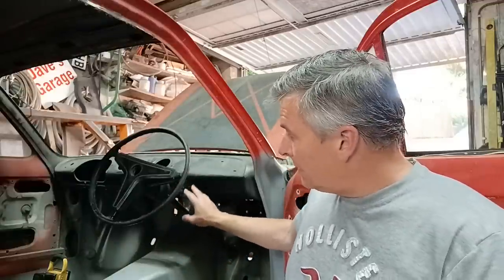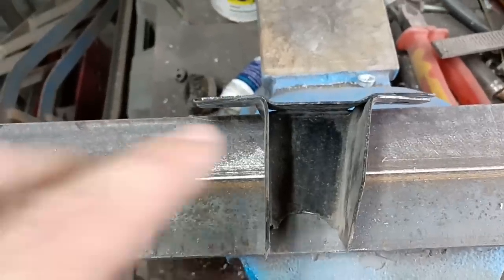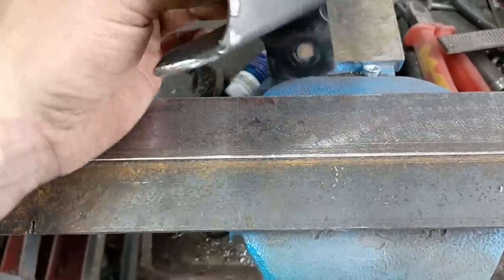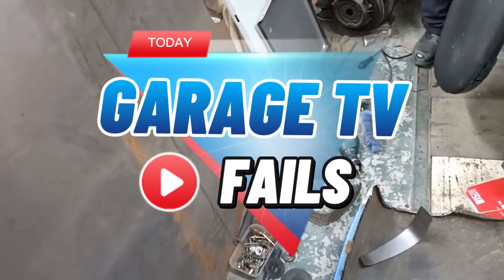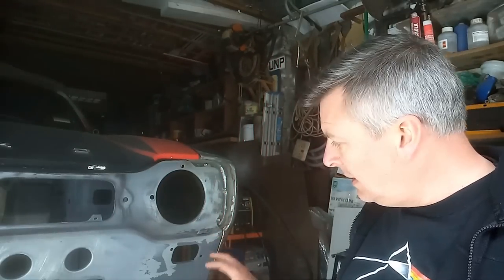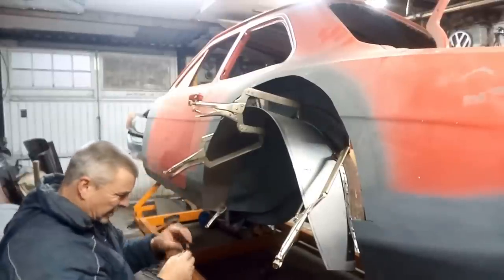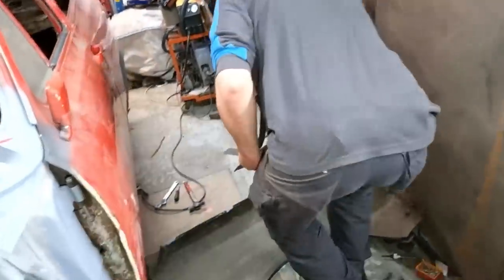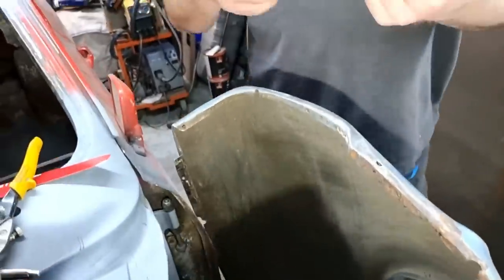Ford Escort MK1 Project. LHD to RHD conversion, steering column.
Ford Escort MK1 Restoration Project, in this episode we convert the steering column to suit RHD